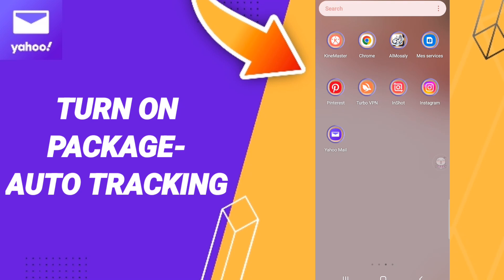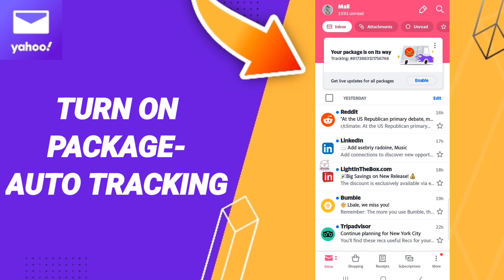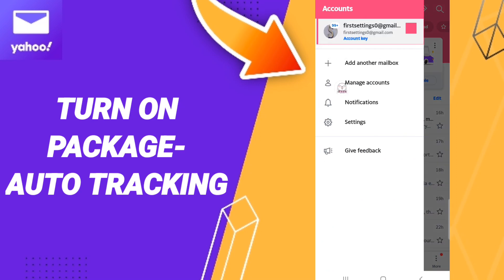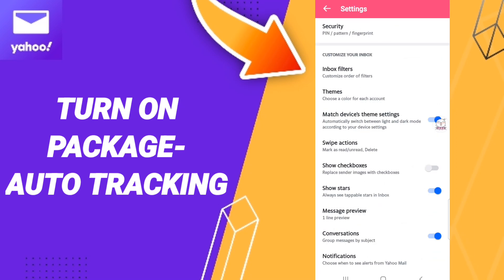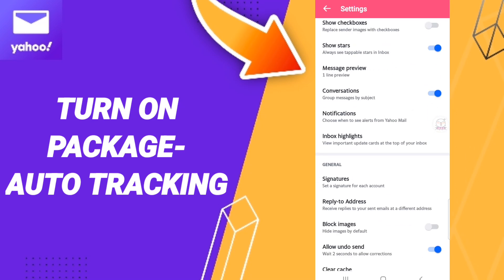How To Turn On Package-Auto Tracking On Yahoo Mail App